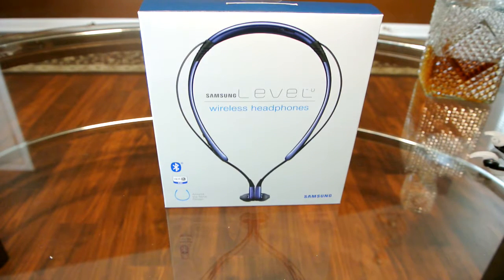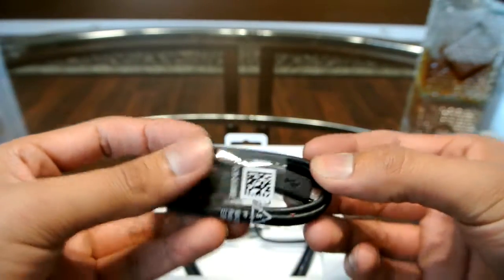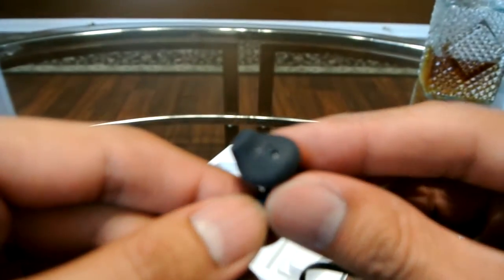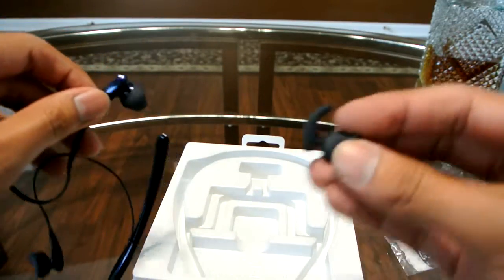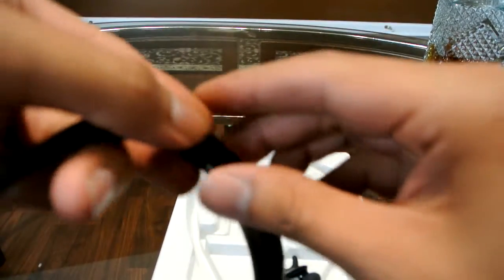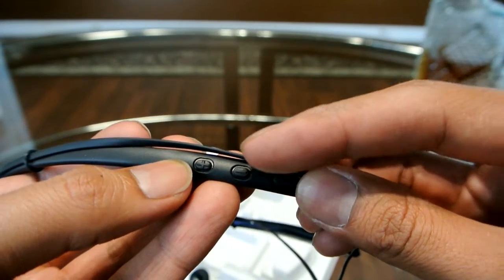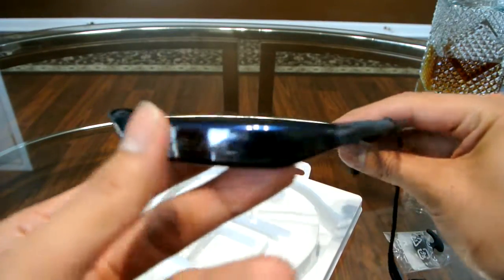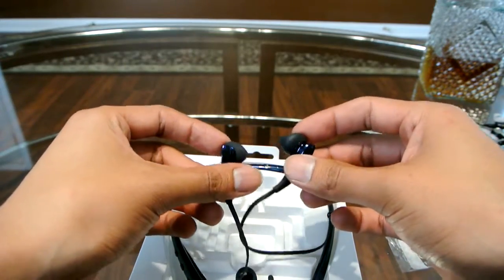Samsung Level U unboxing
Details
12mm Speaker Units deliver high-quality, clear sound.
Dual-Mic Noise Reduction and Echo Cancellation reduce outside sound .
Battery Life up to 11 hours talk/10 hours play/ 500 hours standby.
Magnetic ear buds for convenient wear when not in use.